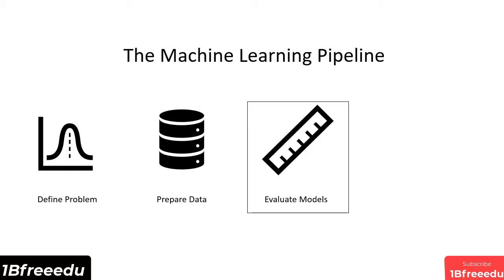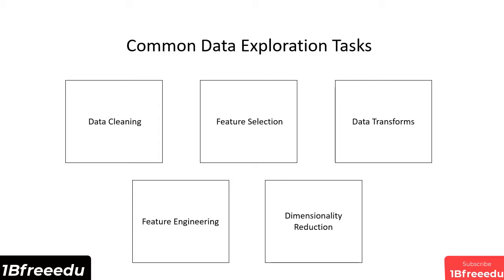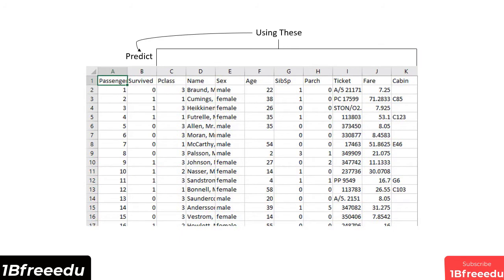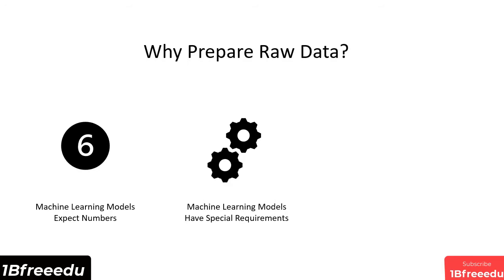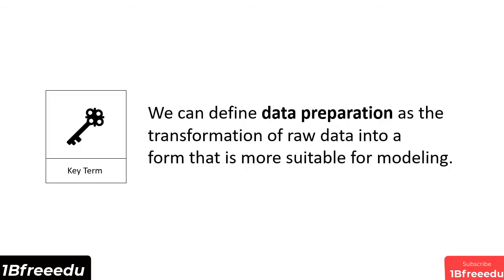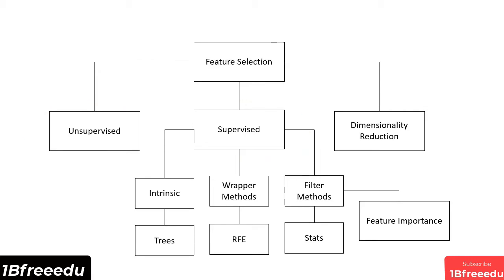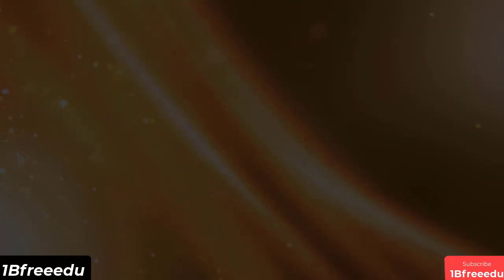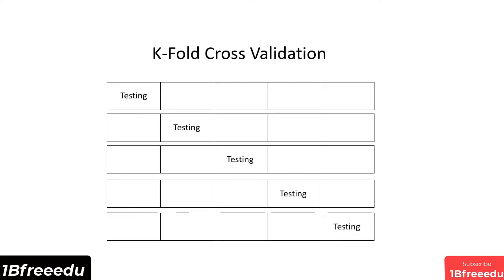1. Data Cleansing Foundation - (Data Preparation for data science in Python)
Education should be free for all. with that thought we brings  to you all costly and good courses free here.
Data cleansing is important part of dat science/ machine  learning job
Data Science provides the hottest job of the 21st century and with an average salary of $120,000 per annum. Data proficiency is as important as computer proficiency was 20 years back. And huge investments in analytics by top companies such as Google, Facebook, and Amazon are creating millions of jobs.